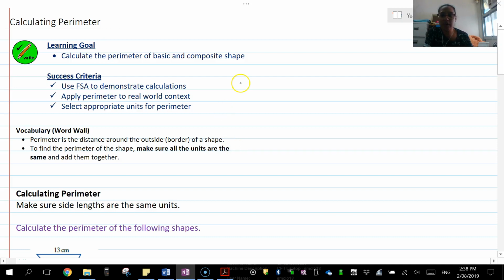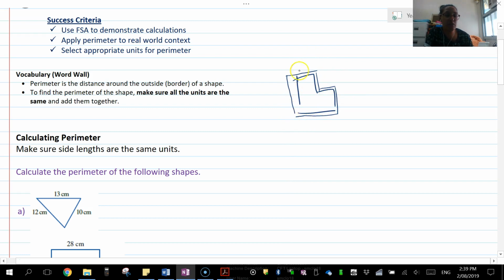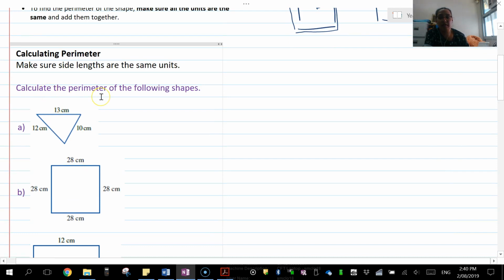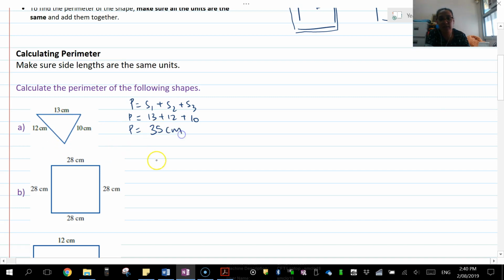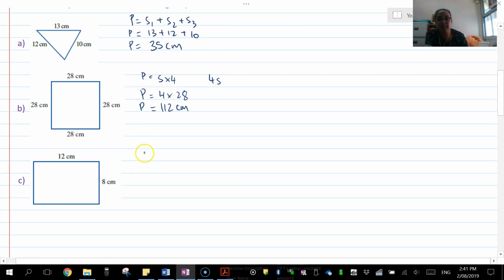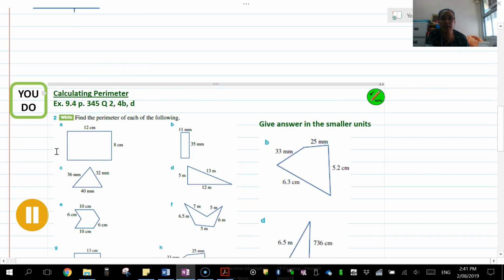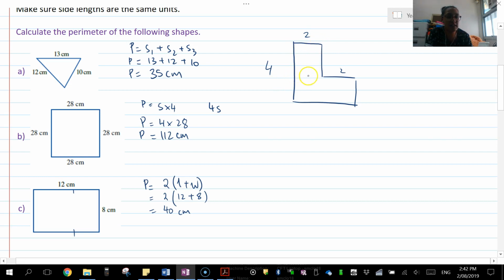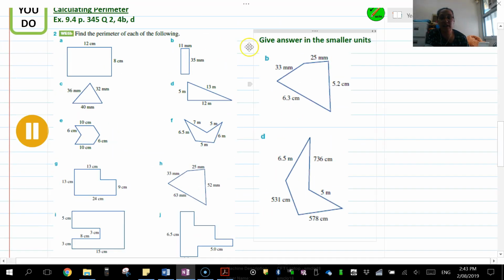Calculating Perimeter of Shapes